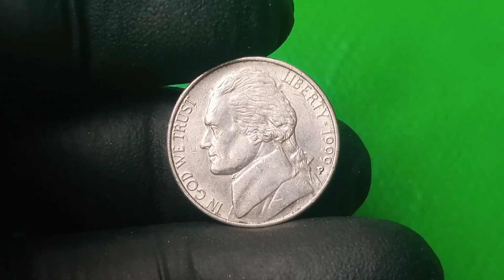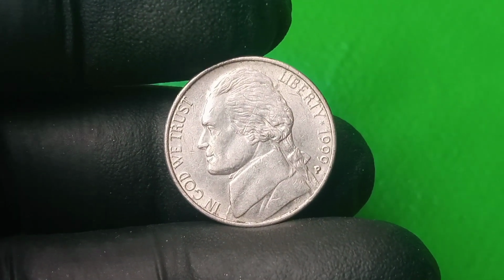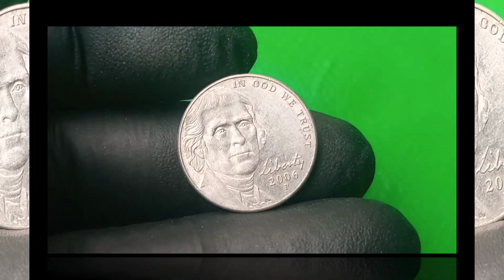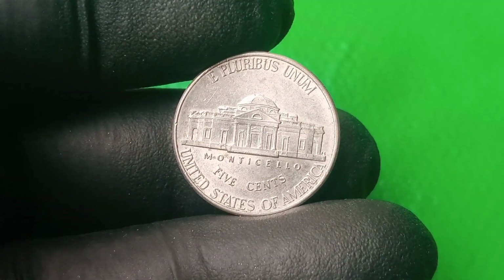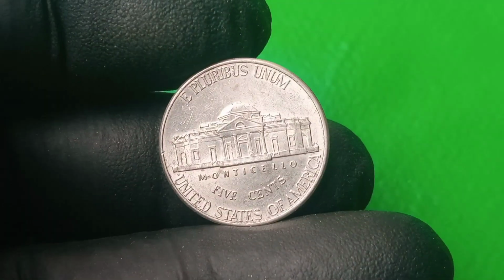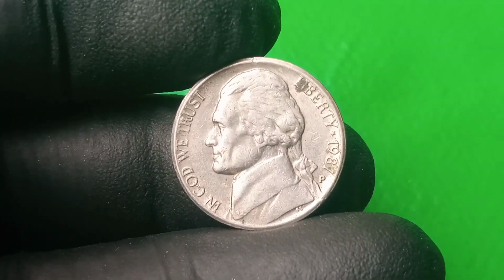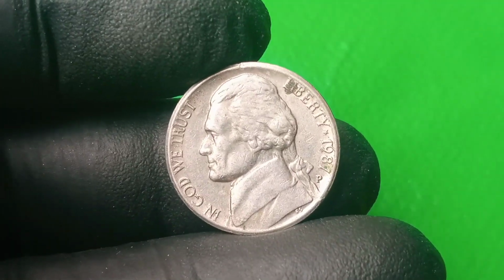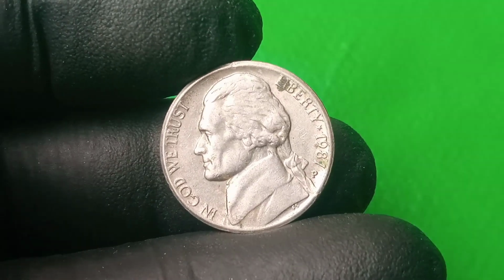Uncover the Jefferson Nickels the U.S. Mint Doesn’t Want You to Find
Explore the rarest Jefferson nickels—1987 P, 1999 P, and 2006 P—plagued by bizarre errors, lost die trials, and haunting mysteries the Mint never explained.

1987 P Jefferson nickel error, 1999 P Jefferson nickel mystery, 2006 P Jefferson nickel anomaly, rare Jefferson nickel errors, Jefferson nickel doubled die, Jefferson nickel missing FS initials, unexplained U.S. Mint coin errors, ghost mintmark Jefferson nickel, Jefferson nickel die clash, planchet flaw Jefferson nickel, off-center Jefferson nickel 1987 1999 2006, rare US coin minting mistakes, mysterious U.S. nickels, coin collector secrets, Jefferson nickel hidden errors, undiscovered rare coins, strange Jefferson nickel features, secretive minting history, numismatic conspiracy coins, unsolved U.S. Mint mysteries